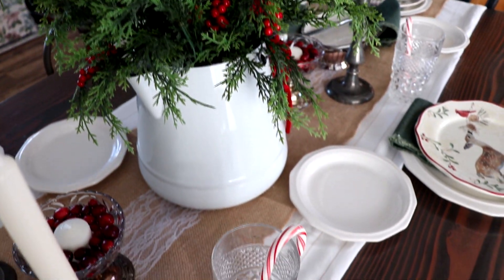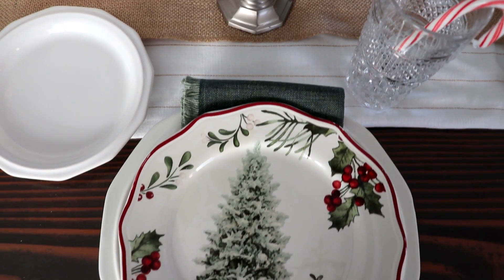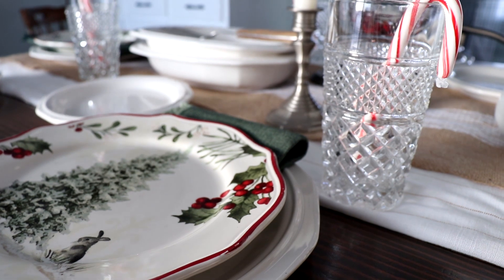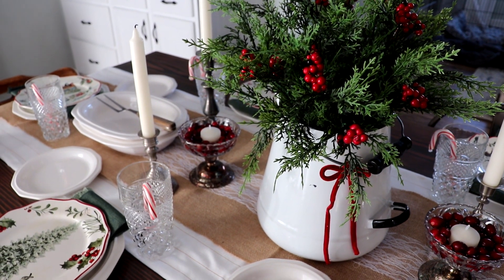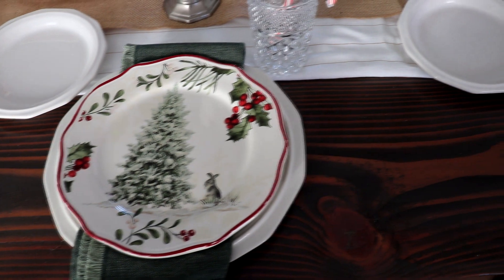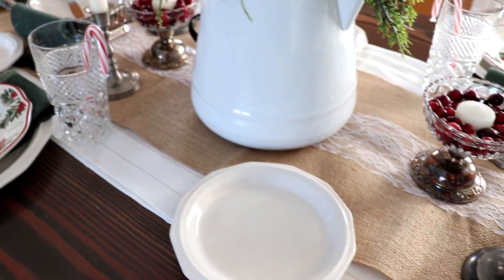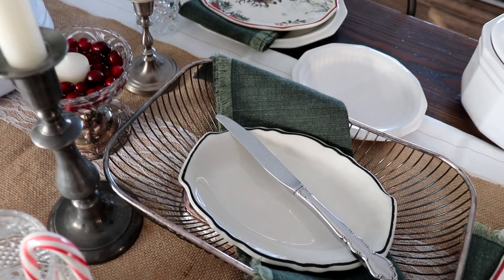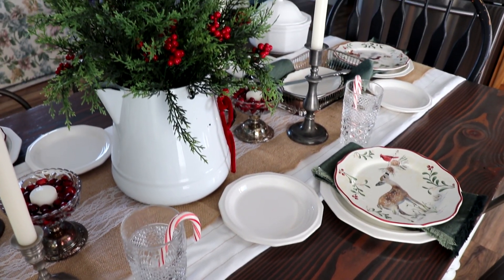2019 CHRISTMAS TABLESCAPE COLLAB {Simple & Classic Style} BORED OR BANANAS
Hopefully my friends and I can inspire you to set your table beautifully for your 2019 Christmas dinner.  Welcome to the 2019 Christmas Tablescape  Collab!

My Equipment:
*Vlogging Camera:
*My DSLR Camera:
*Editing Software: